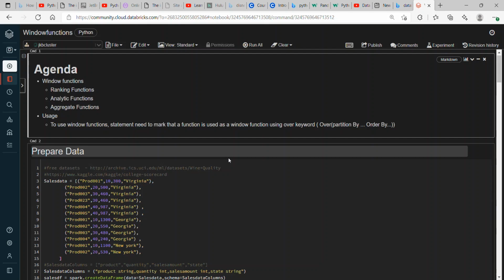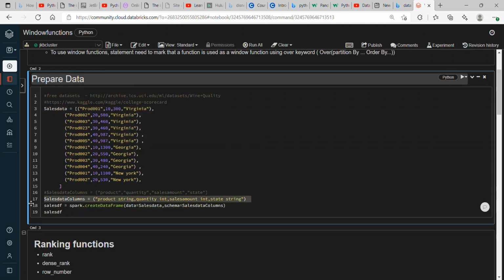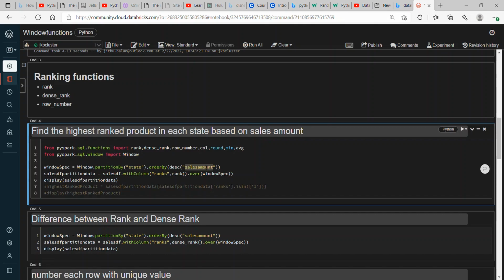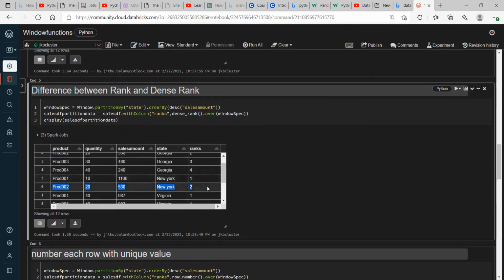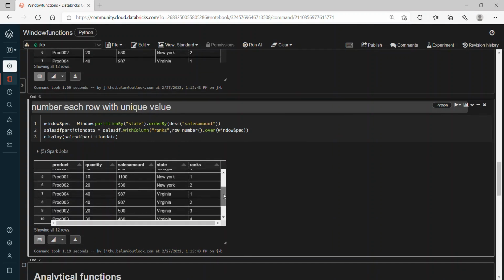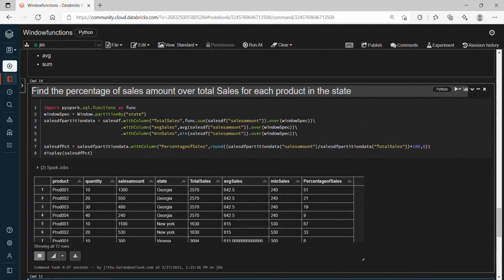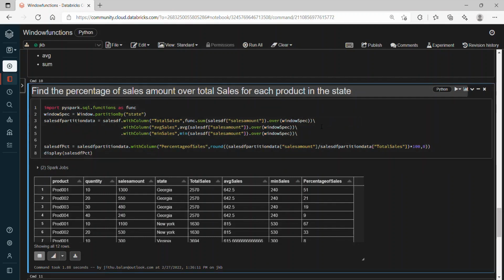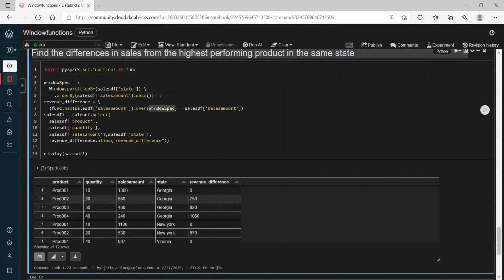window functions in databricks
This video provides the implementation of window functions in databricks.
please go through my previous video on databricks functions if you would like to get basics of functions